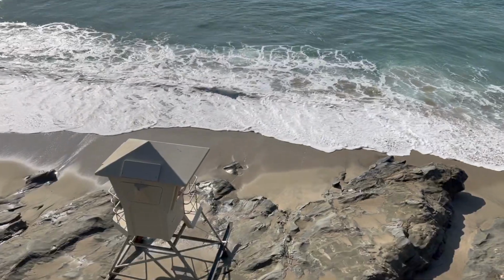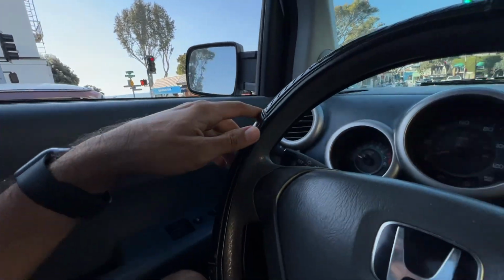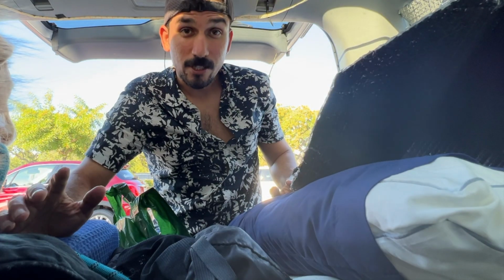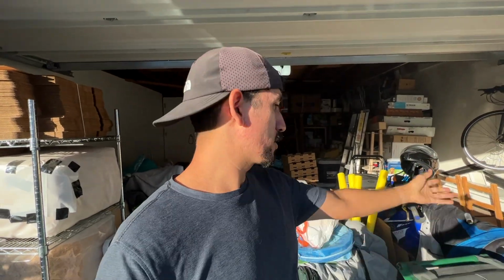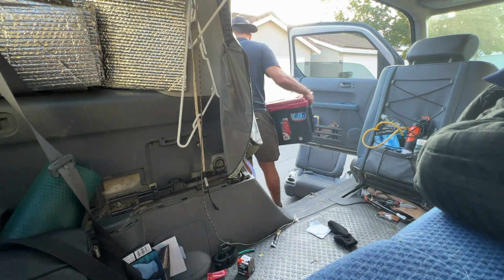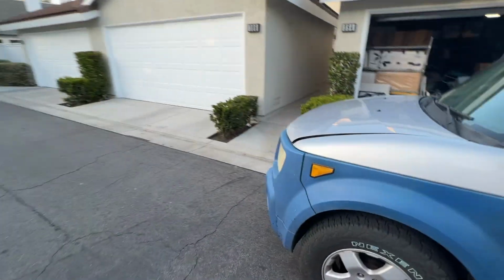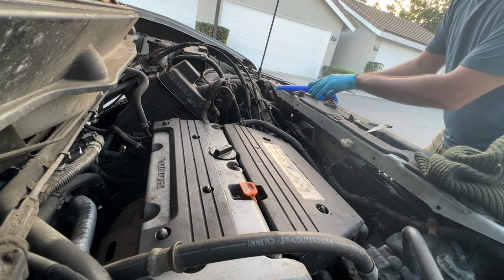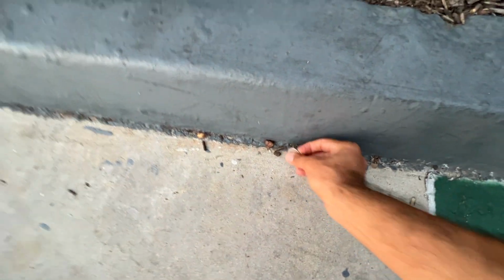Deep Cleaning the Element and getting ready to hit the road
Join me today as we get ready to hit the road in the Honda Element Camper.
The Honda Element is so cool because its modular and things can come in and out.

Support my coffee addiction and receive a shout out in my next video

Intro (0:00)
Cleaning (0:52)
Adding in the 3rd seat (2:00)
Check fluids (3:10)
More Cleaning (4:14)